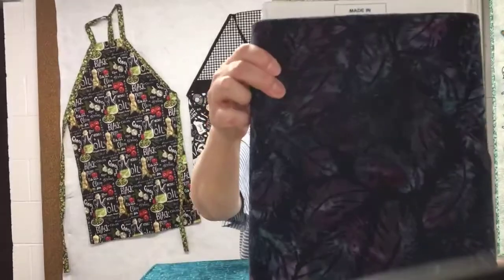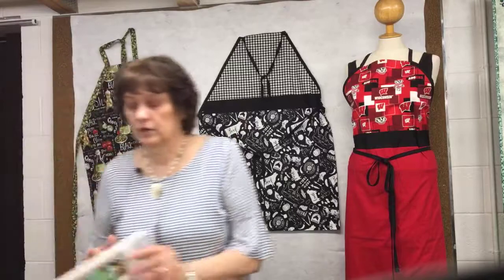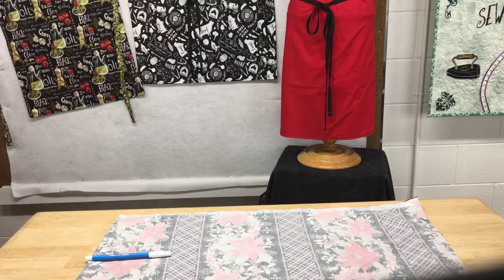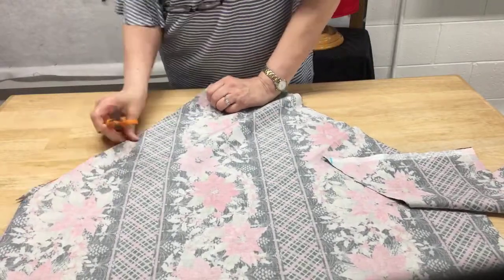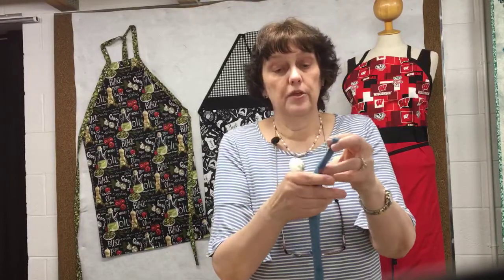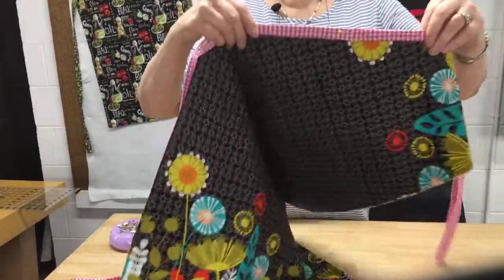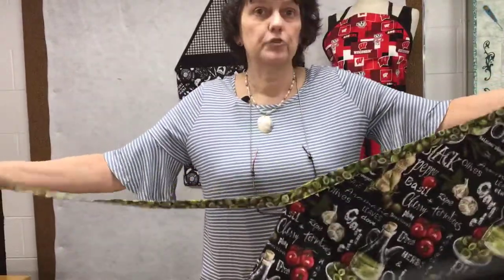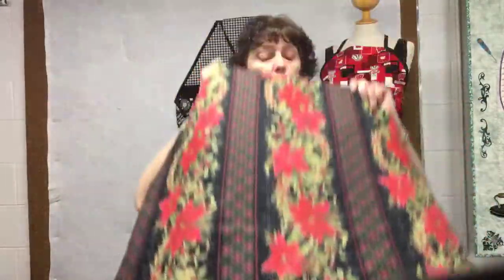Learn how to make an Apron! Tutorial to sew a simple apron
Learn how to make an apron.  This beginner sewing pattern is fast and easy.  Two styles, 4 sizes. Sizes run from Small/child to 3x.

Shop OnLine!: https//sewingbasket.biz/shop